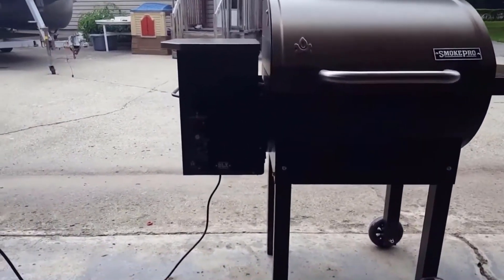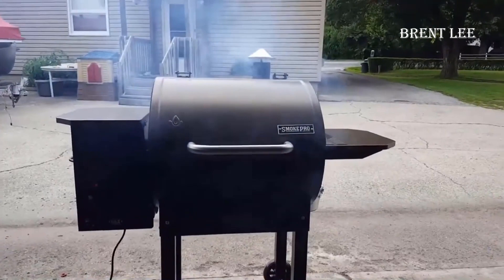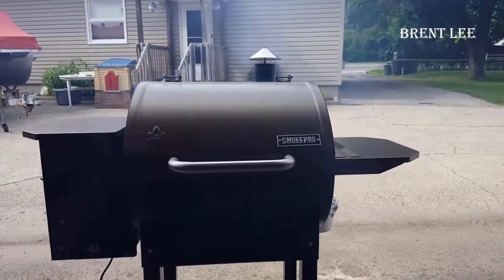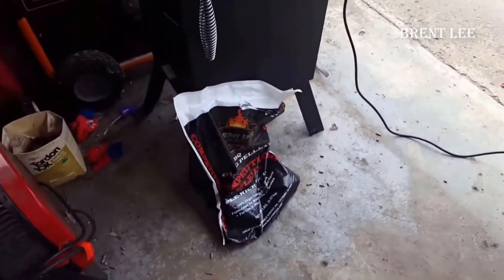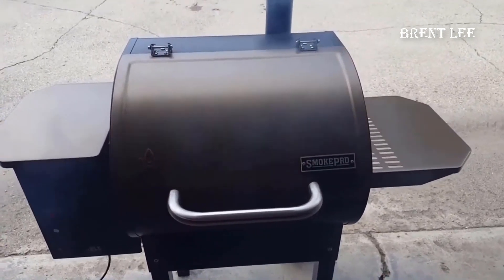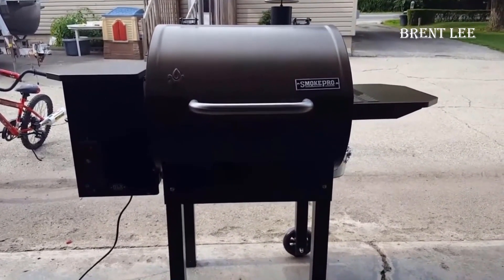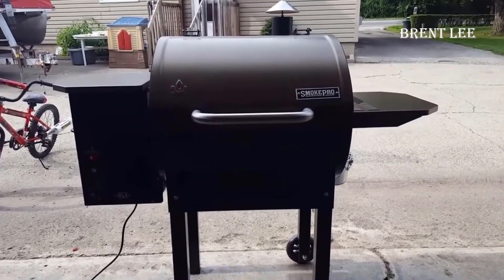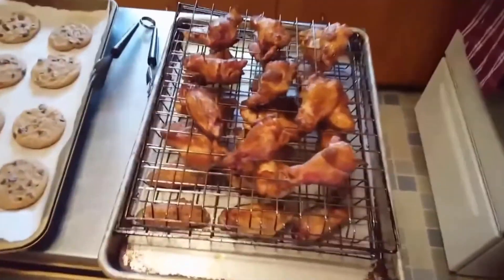CAMP CHEF DLX Pellet Grills Review - Worth the Money?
Camp Chef SmokePro DLX Pellet Grill w/New PID Gen 2 Digital Controller
Automatic pellet auger dispenses when needed and shuts down when done
Clean-out ash can makes clean up simple
Large capacity pellet hopper means less filling, more smoking
Grilling Area Dimensions: 19.5" x 22" - Smoking/Warming Rack Dimensions: 6" x 24"
Total Rack Surface Area: 573 sq. in - Hopper Capacity: 18 lbs. of pellets - Overall weight: 140 lbs.
B00DVELGT6